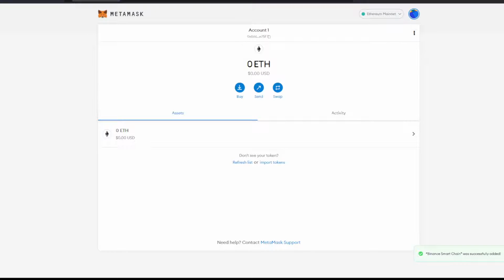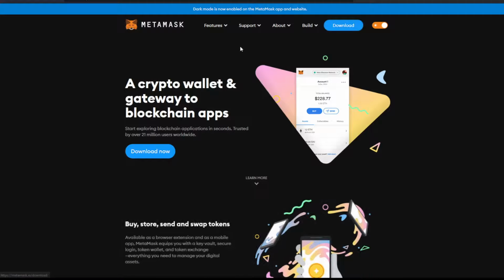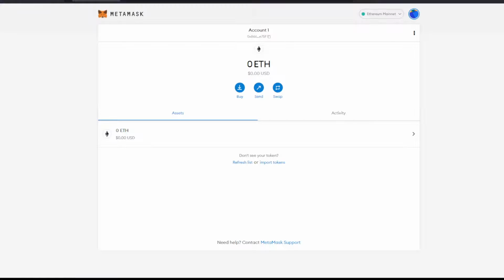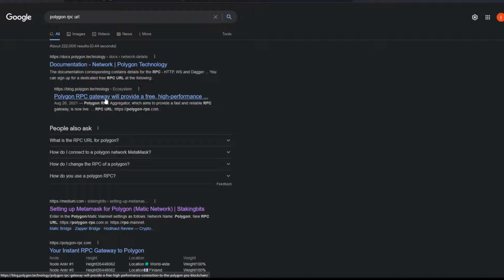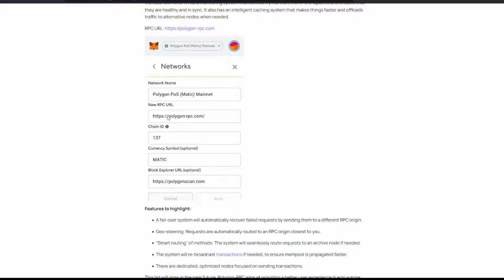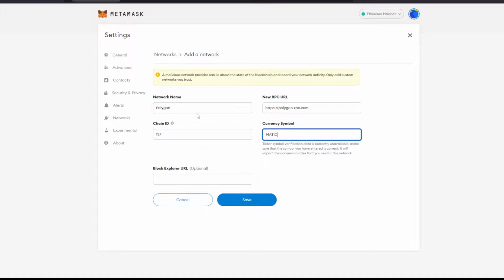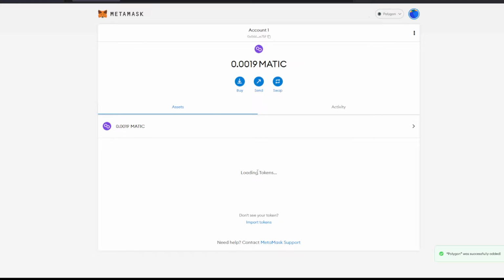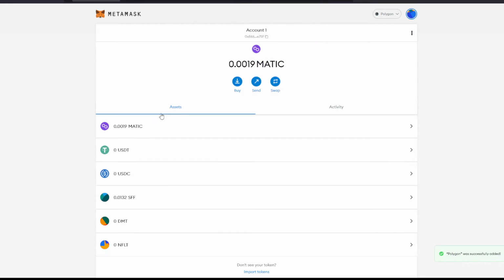How To Add Polygon Network (Matic) On Metamask Tutorial!